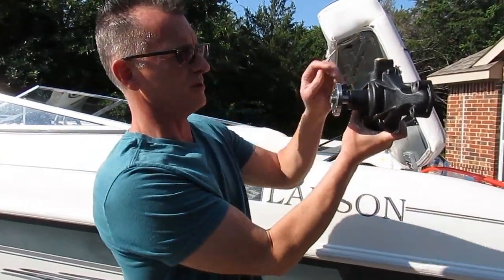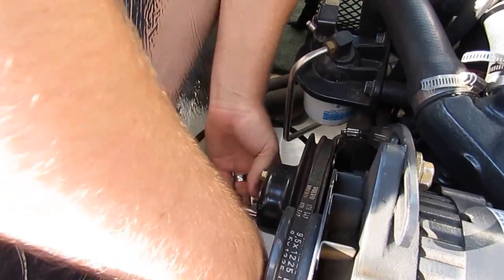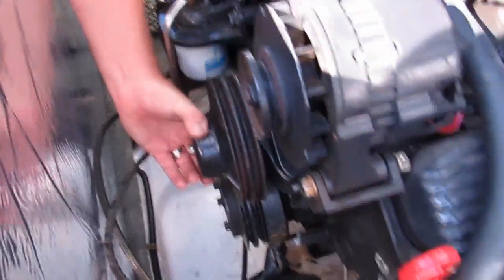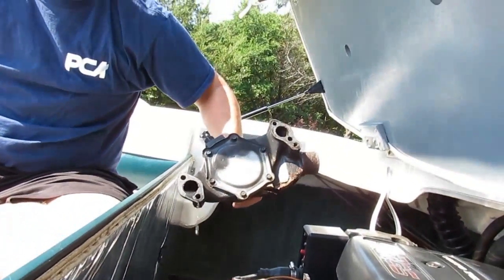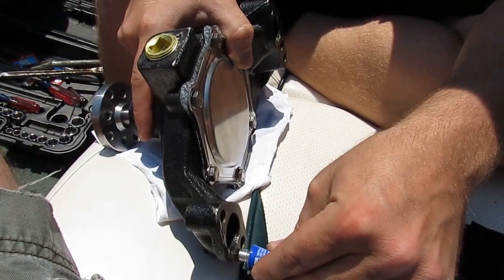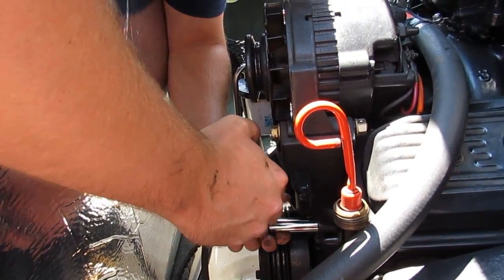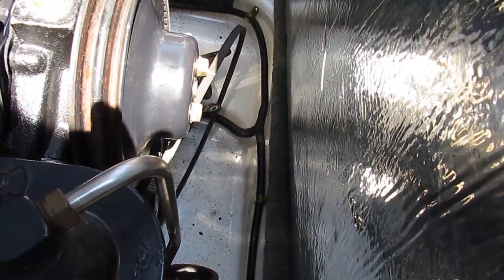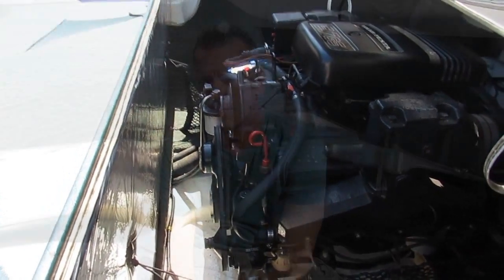Water Pump Replacement - Volvo Penta 5.7 GS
The Volvo Penta 8 cylinder engine in this 1997 Larson runabout boat started leaking water into the bilge.  We diagnosed the problem as having a bad water pump.  Watch the video to see how we fixed it.

Like the Music?  "Airy Songwriting Kit" by Martijn de Boer (NiGiD)

Questions & Answers – Inspired by actual YouTube comments:

 A: Sure.

A: Depends.

A: LOL

A: No.

A: Dude.

A: No.